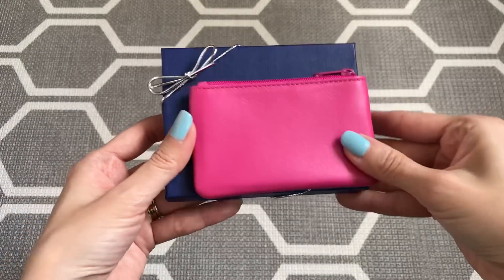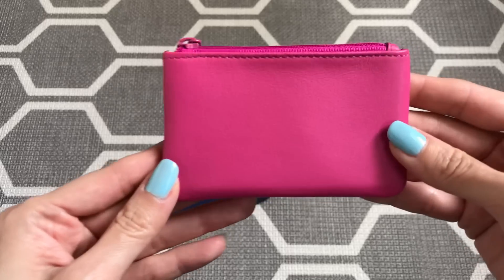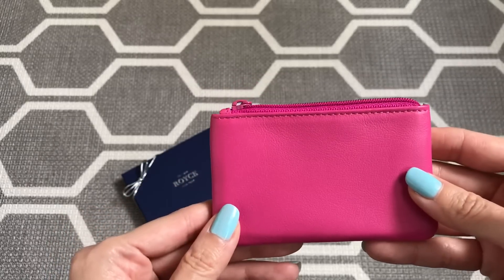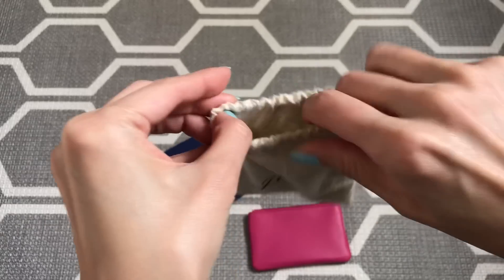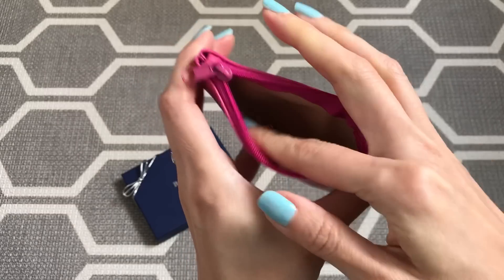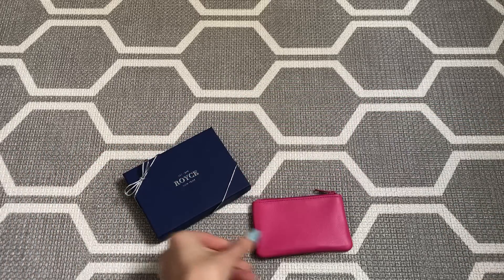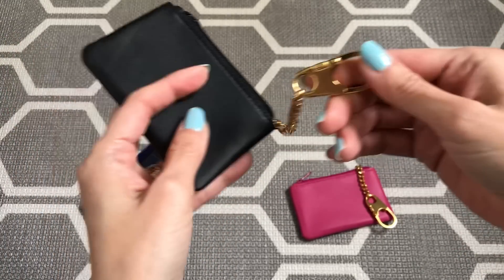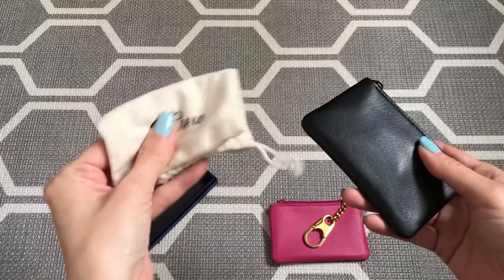Leather Key Pouch UNDER $40! - Affordable Alternative to the LV Key Pouch 😉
Hi dears! 💕

I received a lot of requests for this video after posting a photo of this adorable key pouch on my Instagram! It is a great (affordable) alternative to the popular Louis Vuitton key pouch!

The dimensions and style are very similar, so if you have been eyeing the LV key pouch and for whatever reason had hesitations, perhaps this one from Royce is the one for you! 😊

It's available on Macys.com.

If you enjoy this video, please give it a THUMBS UP (it would mean a lot to me!).  🥳